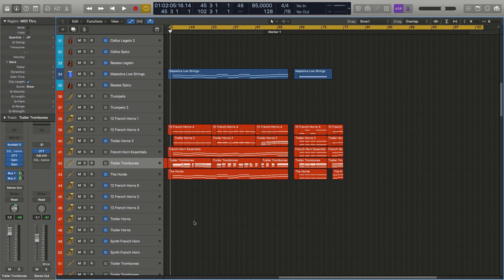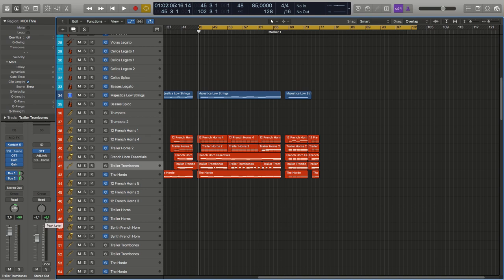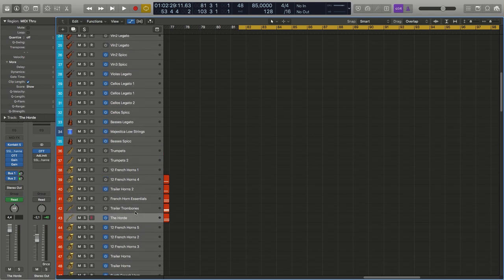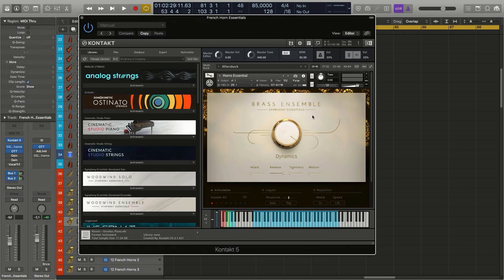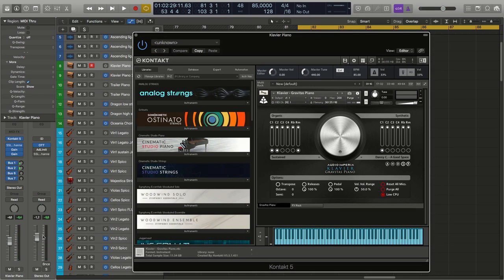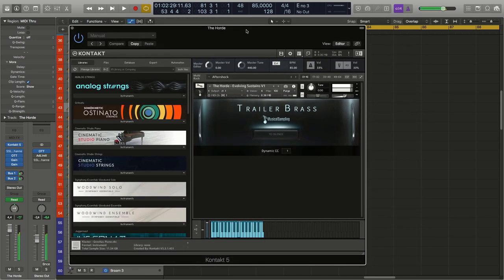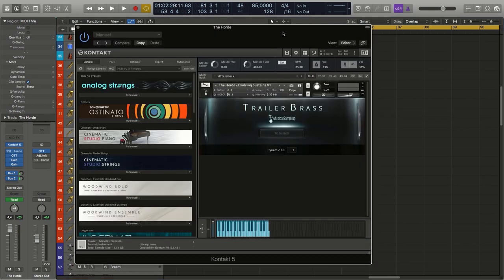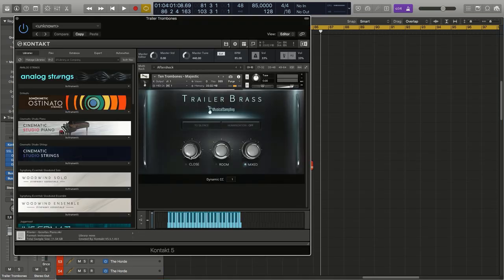How To Write Hybrid-Orchestral Trailer Music - Brass